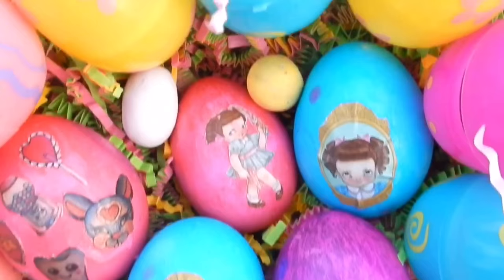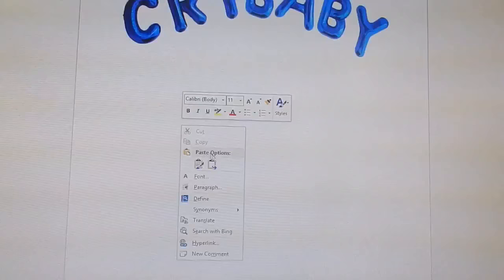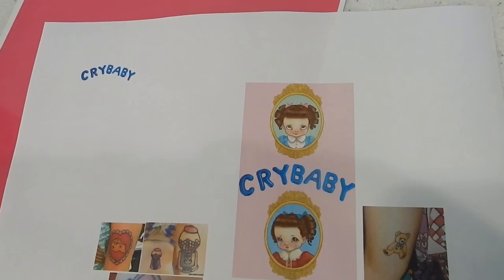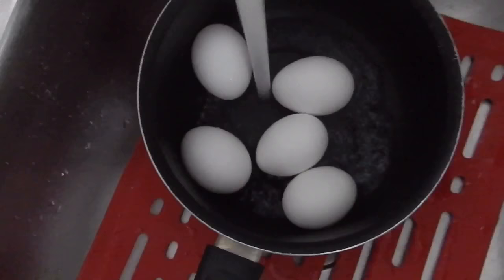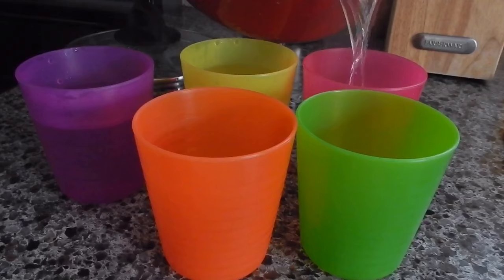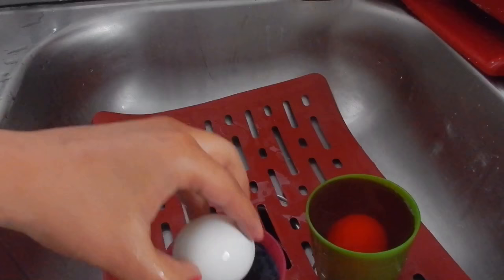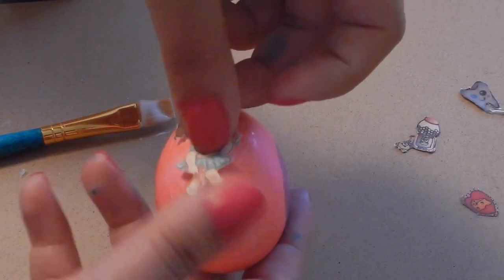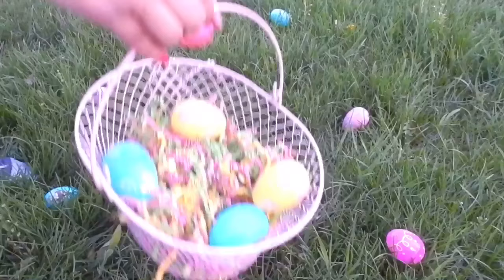DIY- Melanie Martinez Easter Eggs ! DIY Coloring Easter Eggs With Food Coloring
Happy Easter pals !
I hope you enjoyed this Melanie Martinez (crybaby) DIY ! This was a really easy and fun DIY project !
I just posted a Six Flags vlog ! You should check it out !!!
Second channel - more of naiito

Hello if you are new to my channel ! I post lots of random videos !! I LOVE Melanie Martinez ! People are saying that the Mad Hatter music video will come out THIS WEEK AHHH I HOPE SO ! Mad hatter is one of my FAVORITE songs from the Crybaby album :)
That's all goodbye 💖

One last thing actually 😂 it's almost gonna be Melanie's birthday ! Would you like to see a Melanie Martinez DIY ? (comment what type of DIY.. Something that's not hard and time consuming please) or would you like to see a Melanie Martinez merch collection video ?